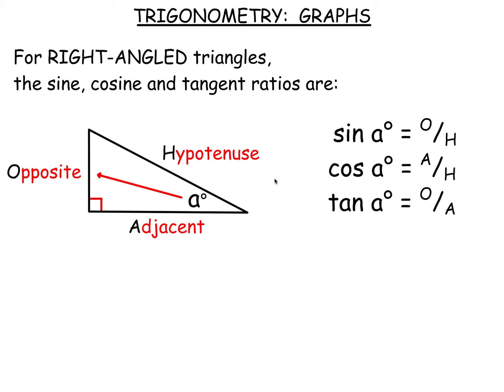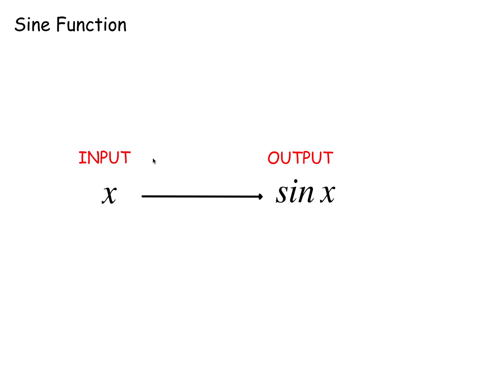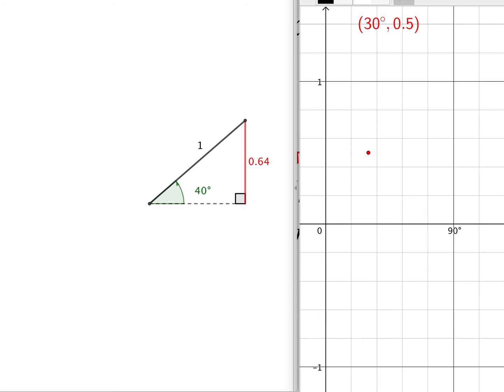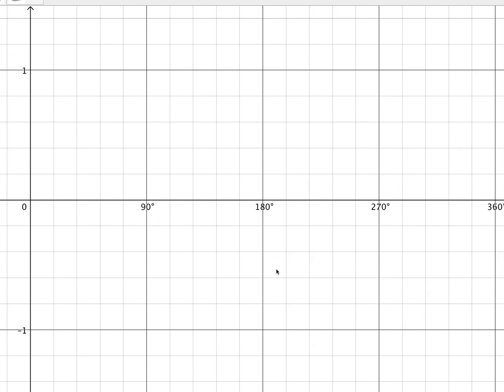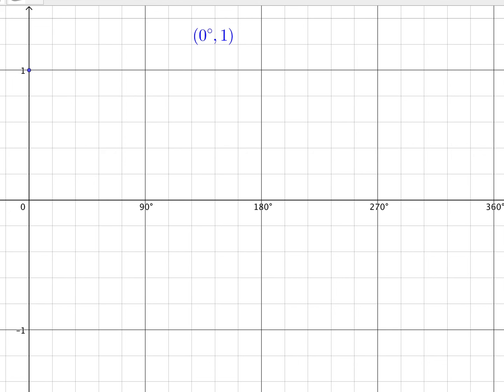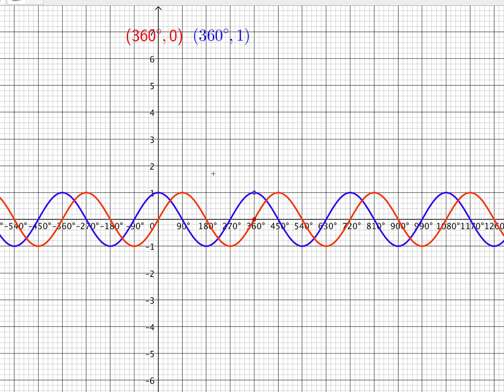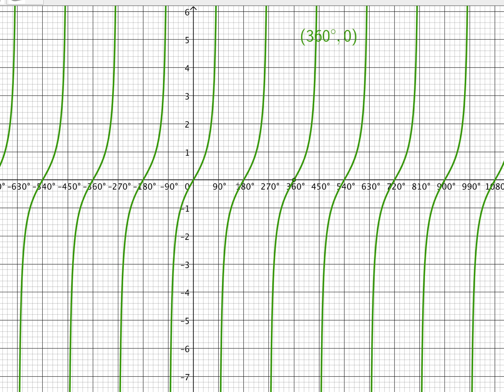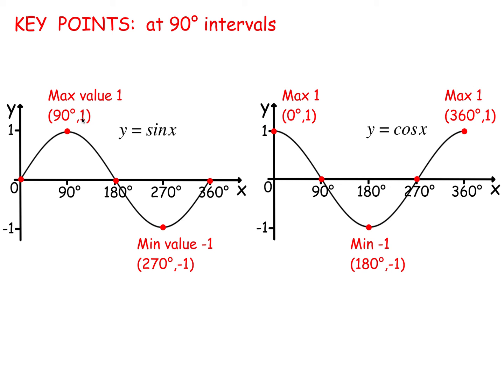Trig graphs 1of5